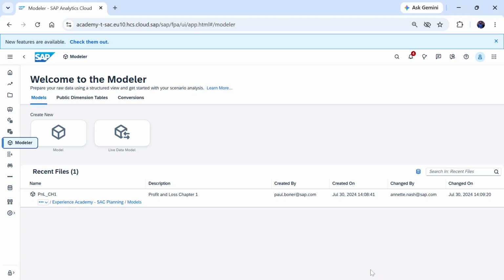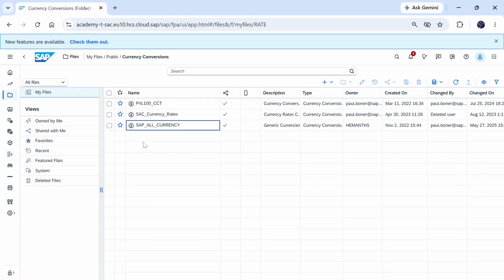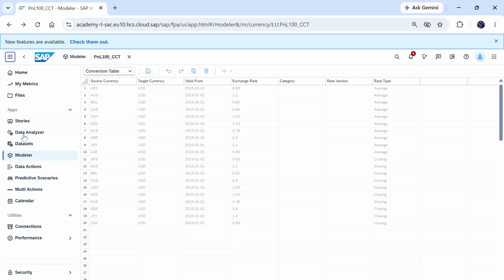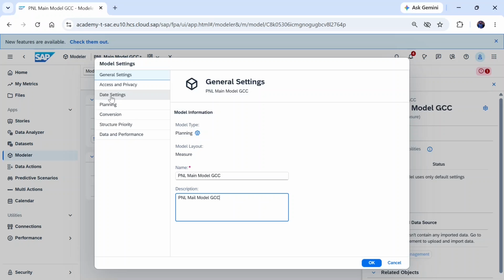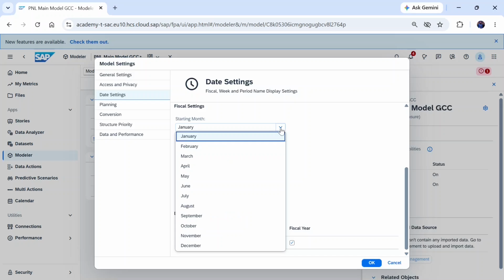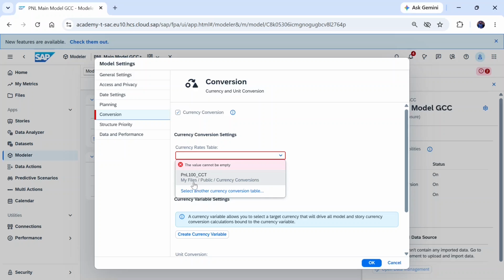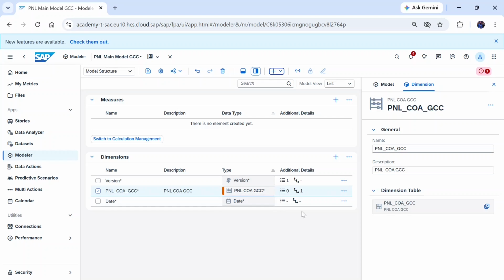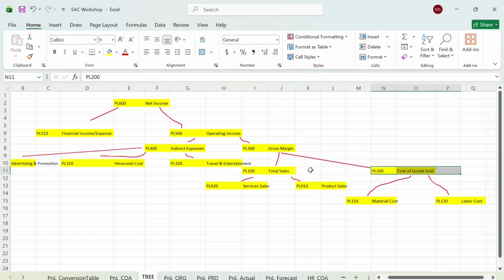Mastering SAC Planning: How to Create Models and Dimensions Like a Pro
Mastering SAC Planning: How to Create Models and Dimensions Like a Pro. Learn     SAP Analytics Cloud (SAC) Planning     step by step in this practical tutorial. In this video, we will learn how to     build a planning model in SAP Analytics Cloud and create dimensions     required for planning and business analysis.

This video is part of the     SAP Analytics Cloud – SAC Beginner Course    , designed for beginners, SAP consultants, business analysts, data analysts, and professionals who want to learn     SAP Analytics Cloud Planning     from the fundamentals.

📌     In this video, you will learn:
✅ What is a Planning Model in SAP Analytics Cloud?
✅ How to build a Model in SAP Analytics Cloud
✅ How to create a new SAC Planning Model
✅ How to create and manage Dimensions
✅ Understanding the role of Dimensions in SAC Planning
✅ How dimensions are used for planning and reporting
✅ Important concepts to consider when designing a planning model
✅ Practical step-by-step demonstration in SAP Analytics Cloud

   SAP SAC Planning consultants
   SAP Business Intelligence professionals
   SAP Data Analysts
   SAP Consultants
   Business Analysts
   SAP S/4HANA professionals
   Anyone learning SAP Analytics Cloud Planning

💡     What is SAP Analytics Cloud Planning?

SAP Analytics Cloud Planning enables organizations to perform     financial planning, budgeting, forecasting, and business planning     using a unified cloud-based analytics platform. Planning models and dimensions are fundamental building blocks for creating effective planning solutions.

🚀     Continue Learning – SAC Beginner Course

This tutorial is part of my complete     SAP Analytics Cloud – SAC Beginner Course    , where you can learn SAC step by step, including modeling, stories, dashboards, data visualization, planning, and other important SAP Analytics Cloud concepts.

🔎     AEO / Search Questions Covered:

   How do I create a model in SAP Analytics Cloud?
   How do I create dimensions in SAC?
   How do I build a Planning Model in SAC?
   What are dimensions in SAP Analytics Cloud Planning?
   How does SAP Analytics Cloud Planning work?
   How can beginners learn SAC Planning?